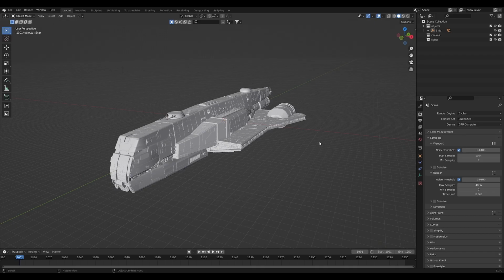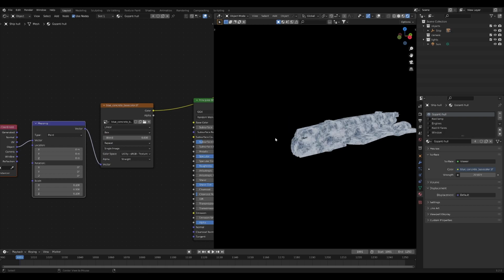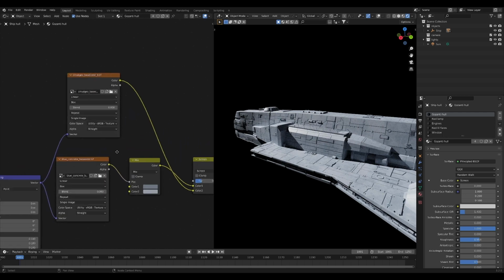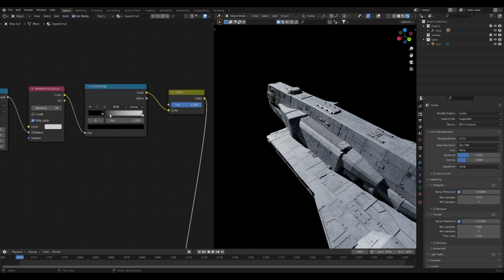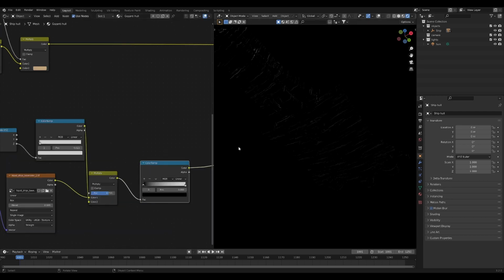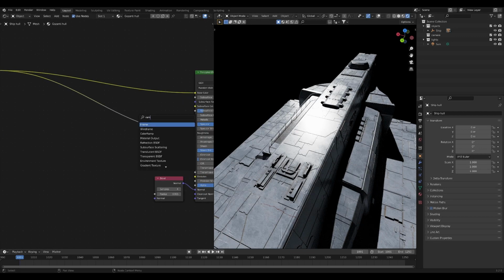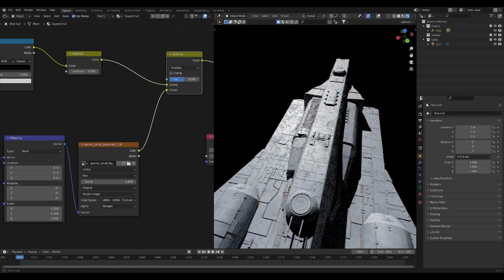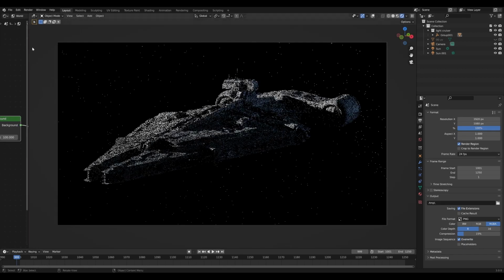Creating Realistic Spaceship Textures in Blender Cycles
How to make realistic space ship textures inside of Blender, broken down just for you.

If you liked what you saw, consider a small financial gesture!

Mic interface
Mic XLR

Chapters

0:00 - Chapter Title

We make donuts blender with Simon Thommes procedural node setup showing 1-year progress with free 3d materials and shaders. Quick and easy we use lazy tutorial by Blender Guru to create Andrew Price Chair Tutorial Couch Series, Kitchen and cool Lighting in Octane an Cycles Eevee renders. Also, secret ingredient to photorealism included in the recipe.